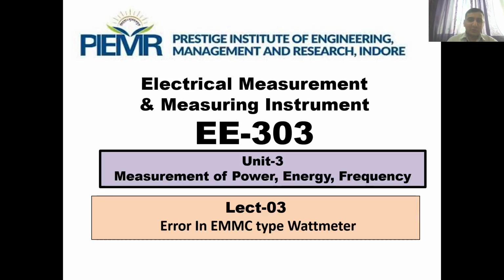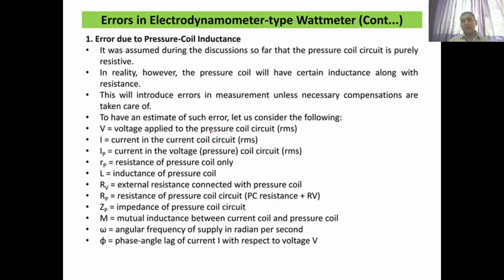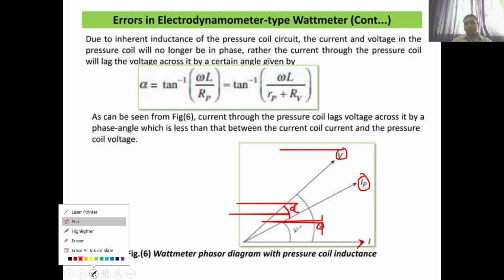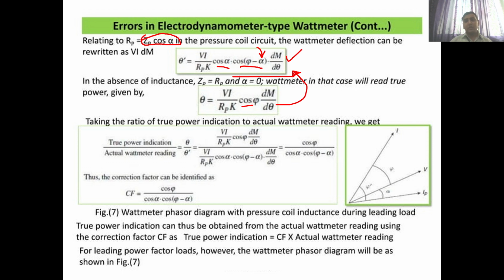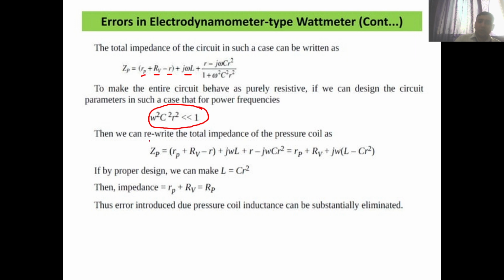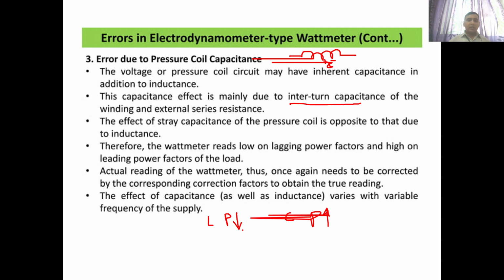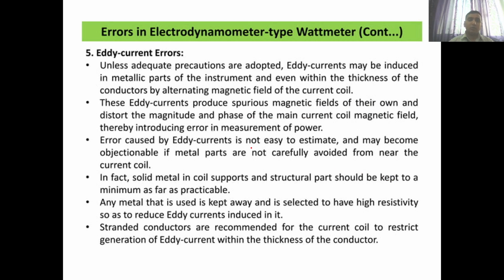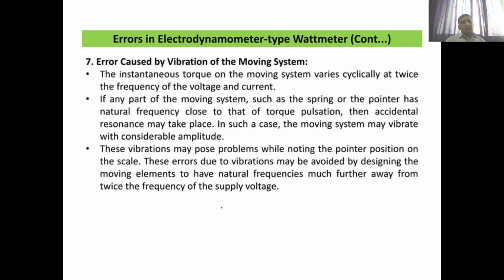EMMI Lecture-03||unit-3||Error In EMMC type Wattmeter